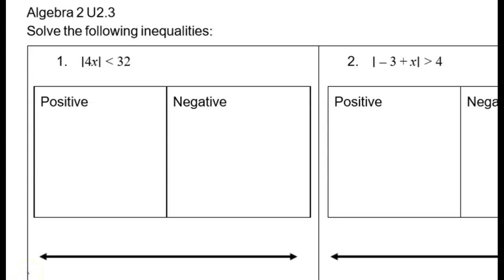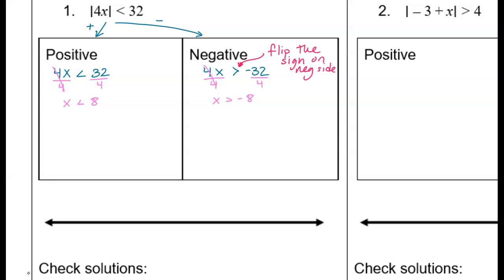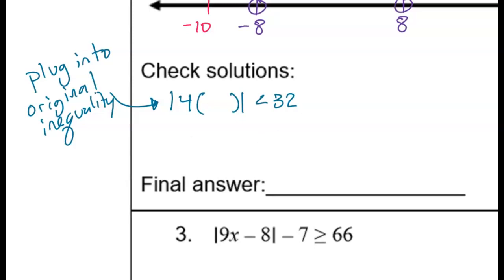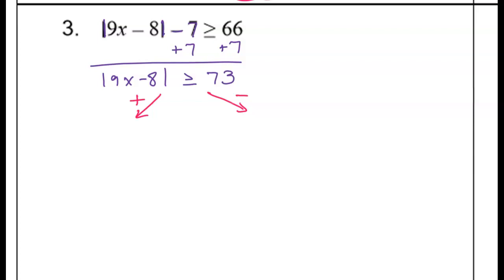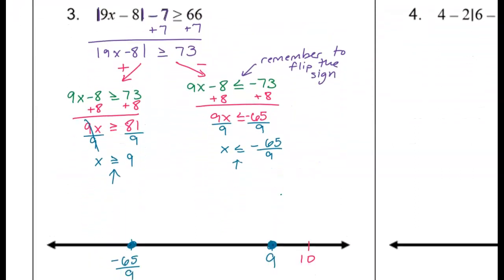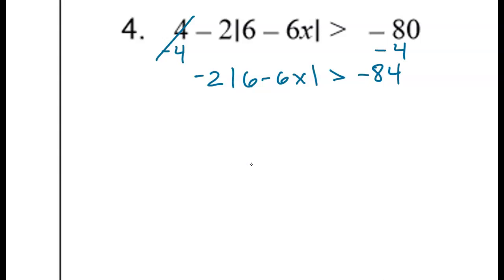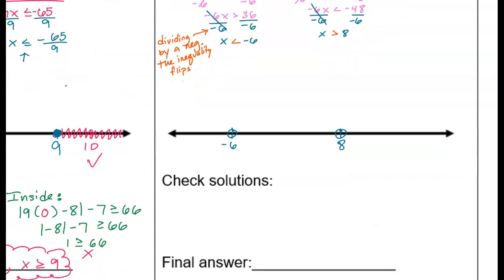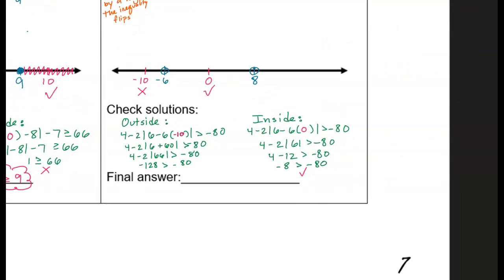U2.3 OL Alg II Solving Absolute Value Inequalities